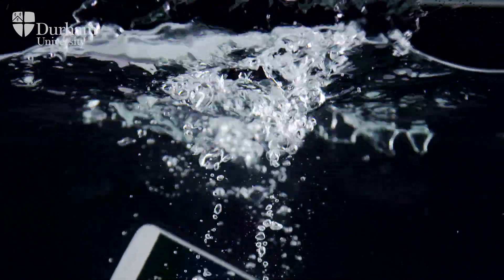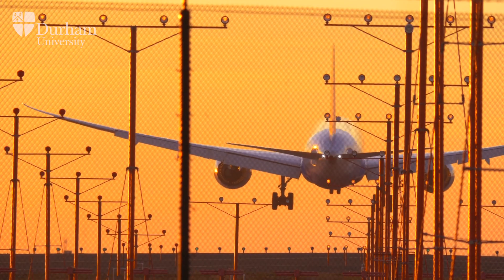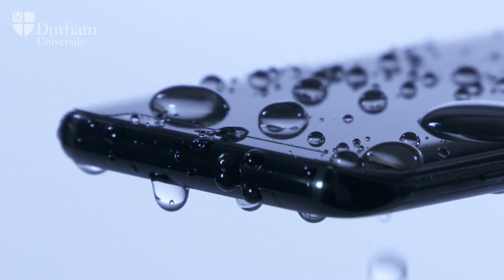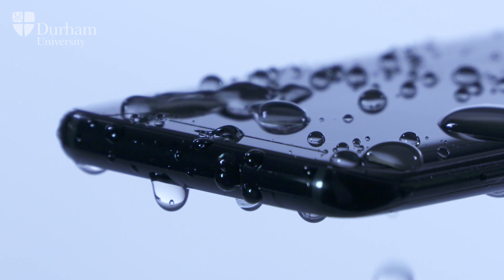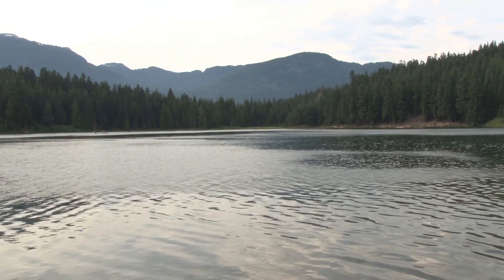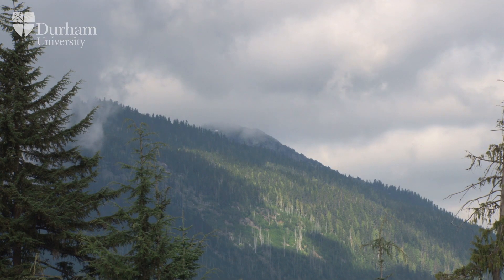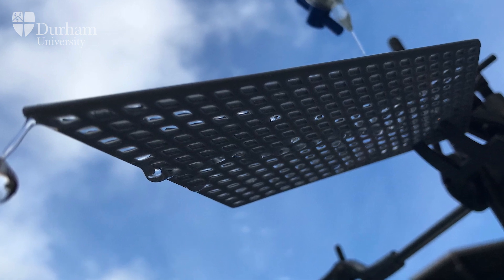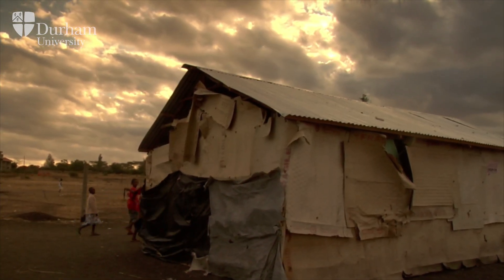How surface science can solve global problems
Surface science could be key in helping to tackle major global challenges such as access to clean drinking water. Watch Professor Jas Pal Badyal explain more.